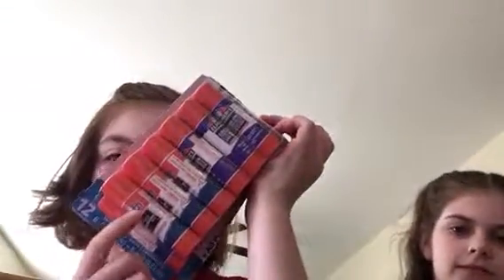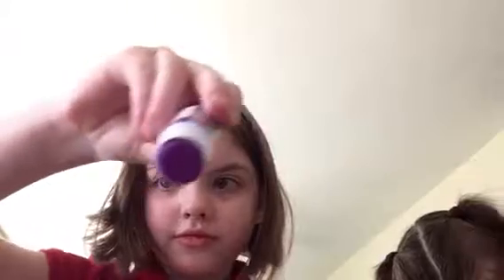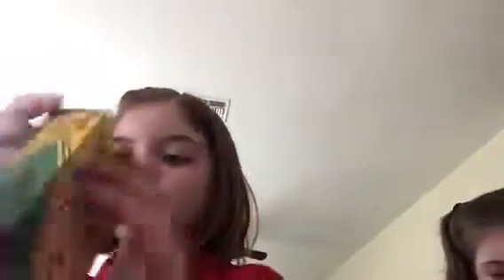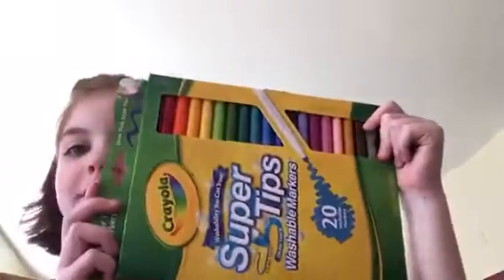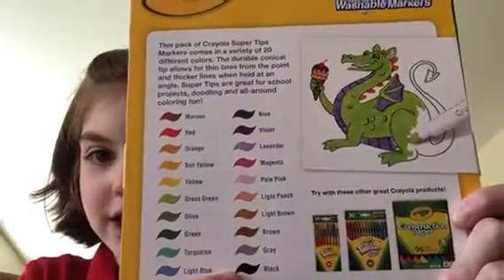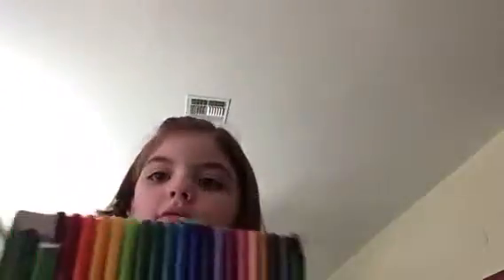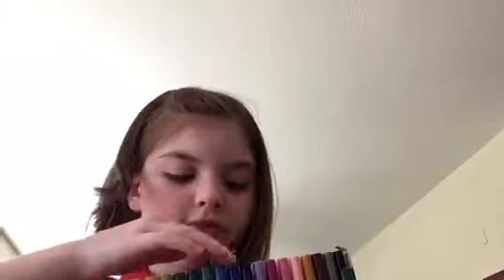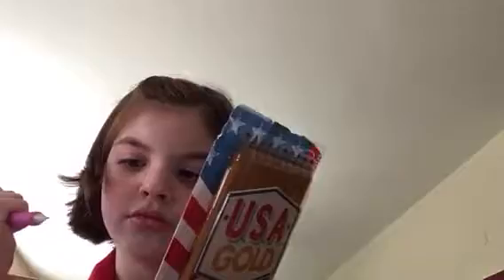Opening school supplies